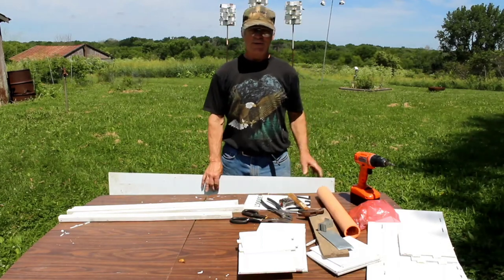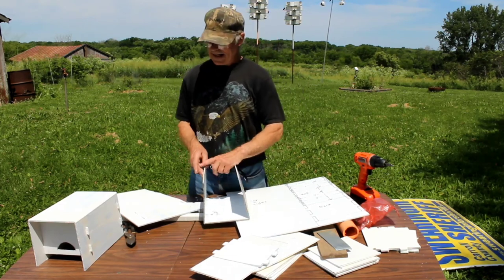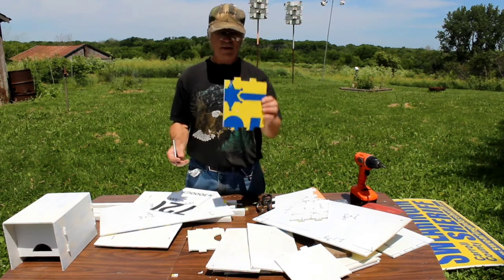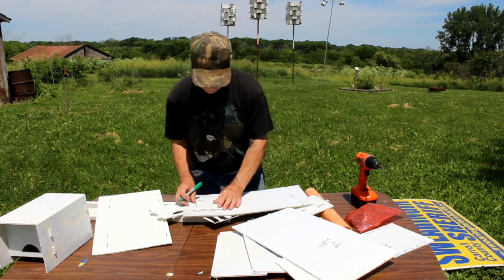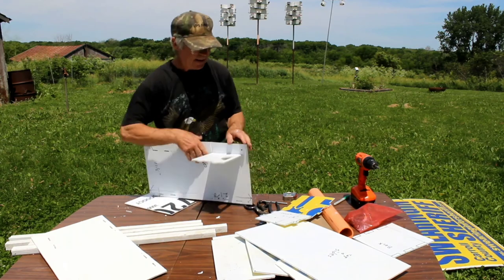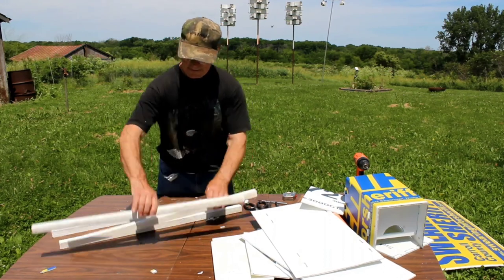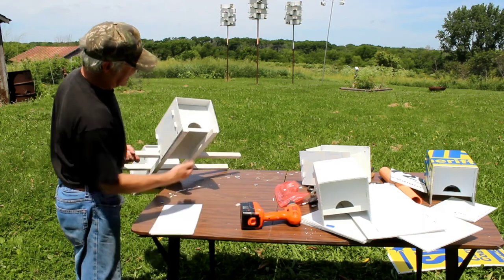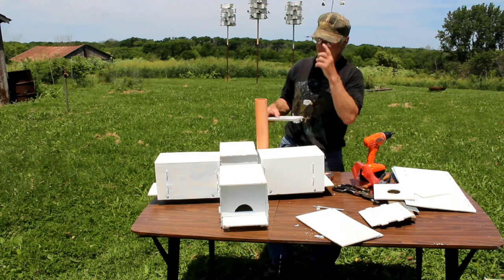Building a purple martin house from recycled political signs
This video shows viewers how to recycle old political signs by turning them into a purple martin house.